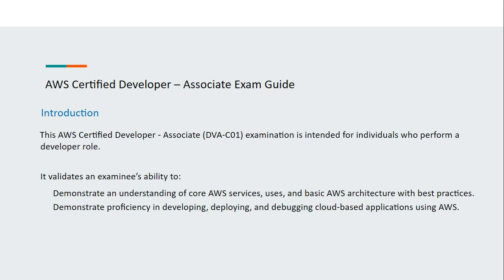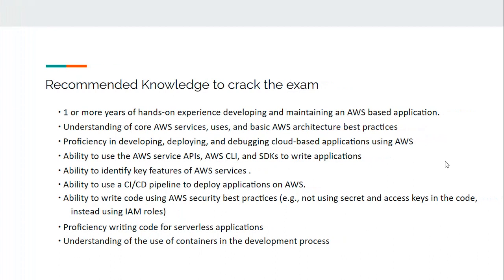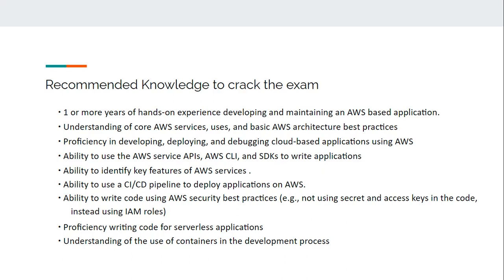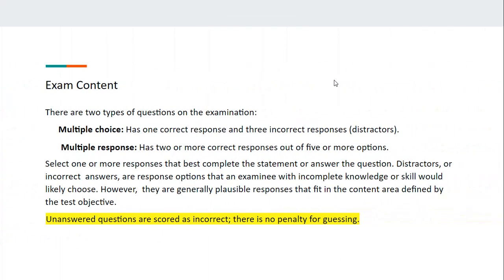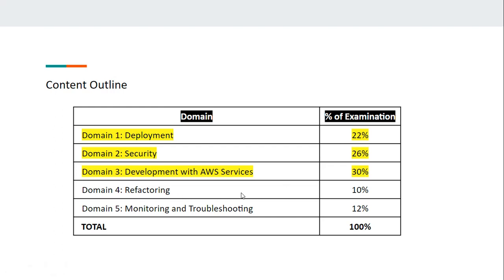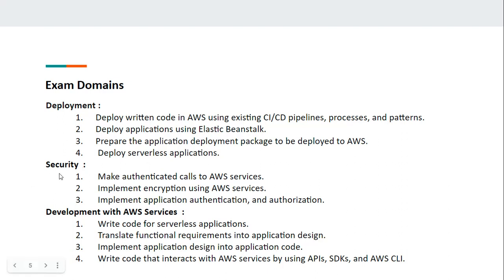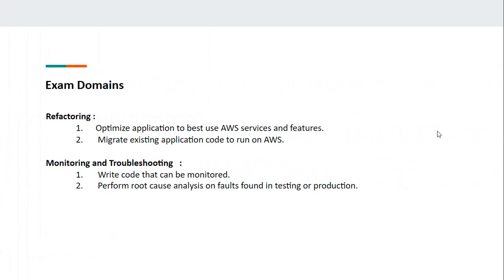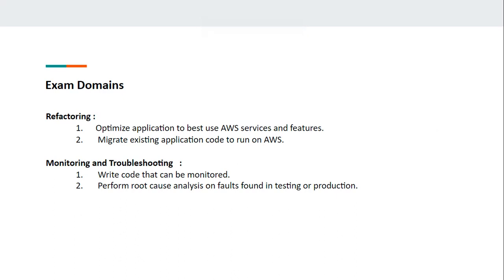AWS Certified Developer Associate -01- Exam Guide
This video covers AWS Certified Developer-Associate Exam Guide